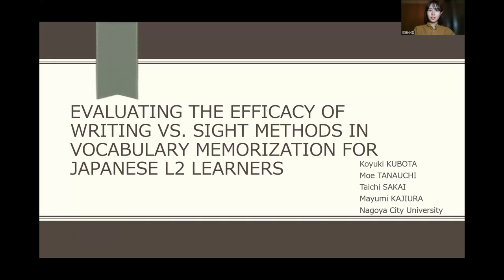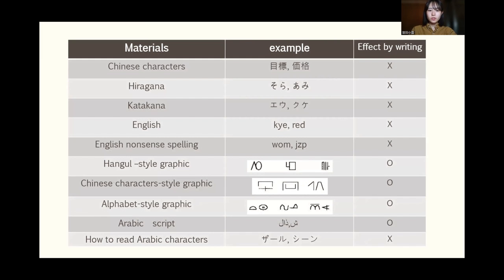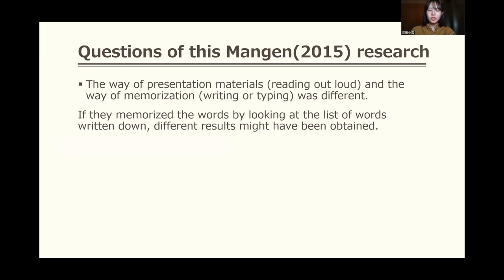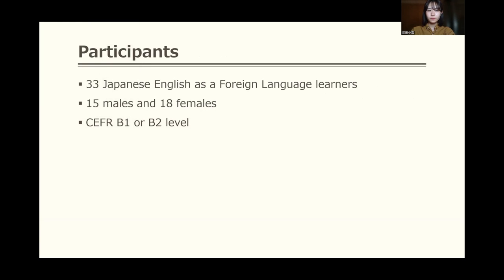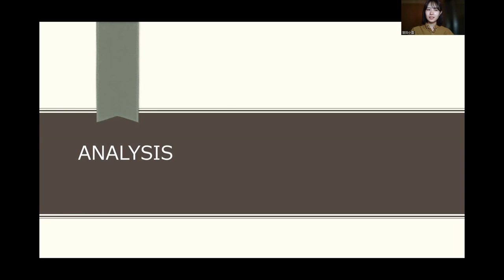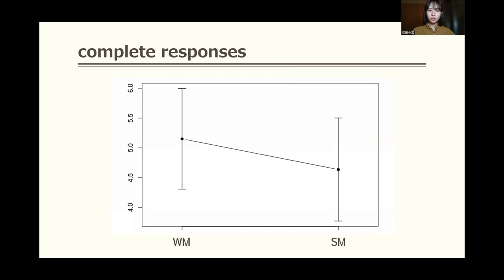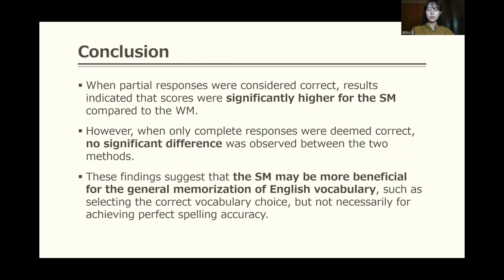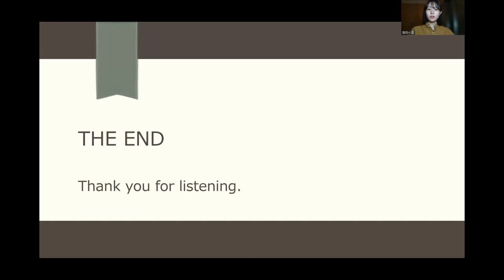K. Kubota, T. Moe, T. Sakai, & M. Kajiura. “Evaluating the Efficacy of Writing vs. Sight Methods...”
STUDENT SHOWCASE. Asynchronous online session from the 2024 ESBB International TESOL Conference & KOTESOL National Conference, October 12 & 13, 2024, Gwangju National University of Education, Gwangju, Korea